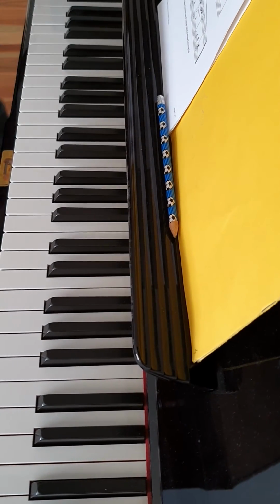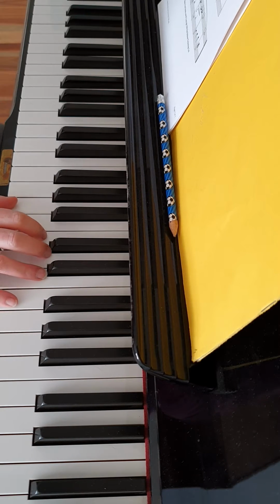Greensleves, piano lesson - right hand